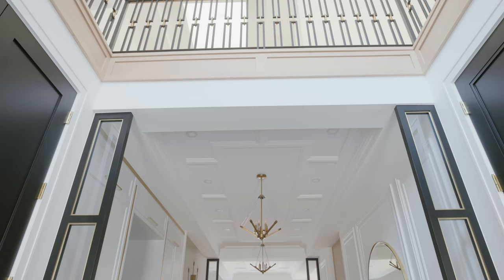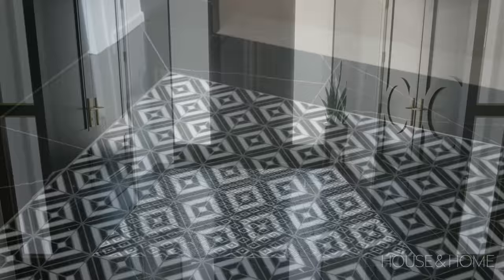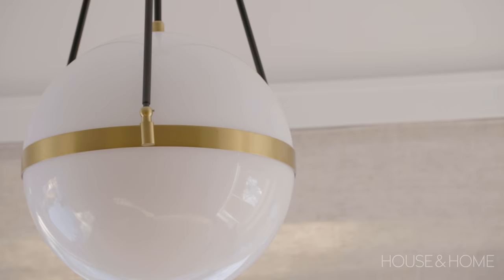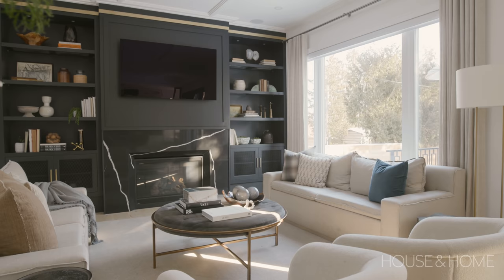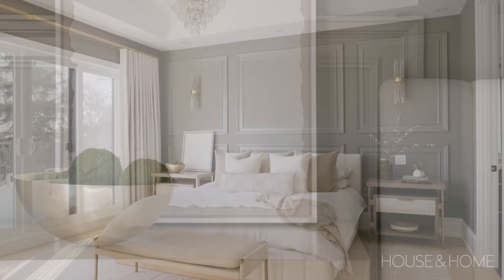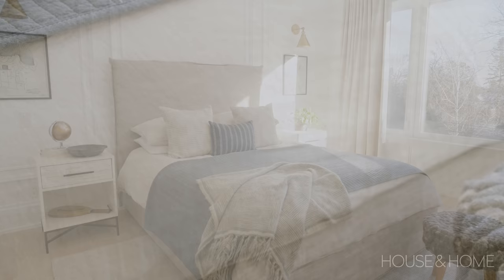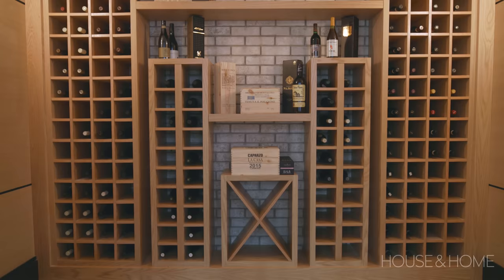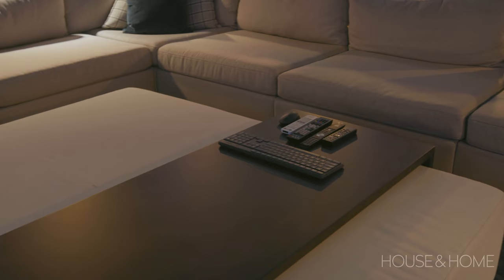Tour A Grand Family Home With Classic Elegance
Designer Karin Bennett was tasked with furnishing a newly built home, and the result is a luxe, yet functional space. The open-concept great room features a moody black and white kitchen with hits of gold, an inviting breakfast nook and an elegant family room. See the floor-to-ceiling wine storage in the dining room, and show-stopping wine room in the basement. Wait until you see the custom movie theatre with comfortable seating and cool lighting.

Builder - Nicks Developments
Design Lead - Rizo Lola
Thumbnail Photography - Particle Film Company

Sources:

Lighting - Universal Lighting
Appliances - Wolf range
Plumbing Fixtures - Kohler and Riobel
Hardwood Floor - AA Hardwood Flooring
Staircase - Sterca Stairs & Railings
Interior Doors, Wall & Ceiling Mouldings - Dream Team Carpentry
Custom Millwork - Marciano Kitchen
Stone Material - Caesarstone and Silestone
Dining Room and Kitchen Tables - Custom by KBD
Great Room and Rec Room Sofas - Custom by KBD
Principal Bedroom Headboard - CB2
Kids Bedroom Headboards - Custom by KBD